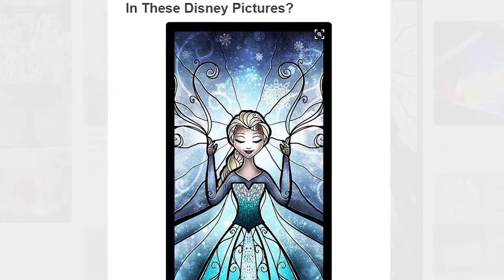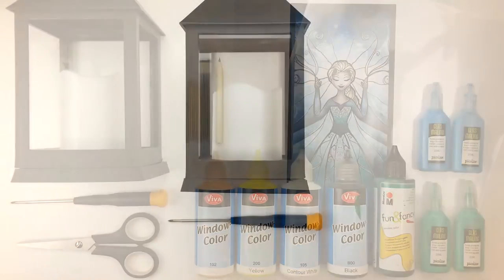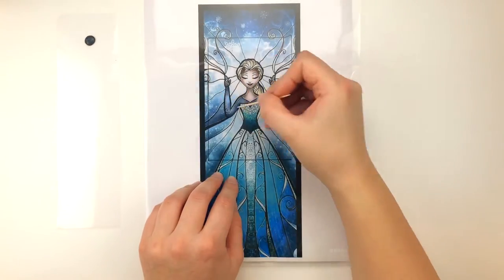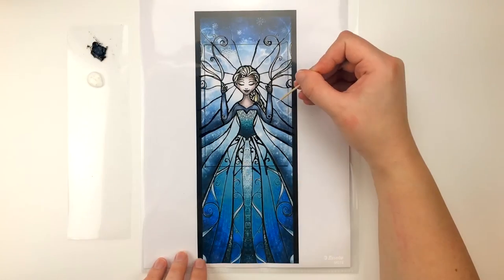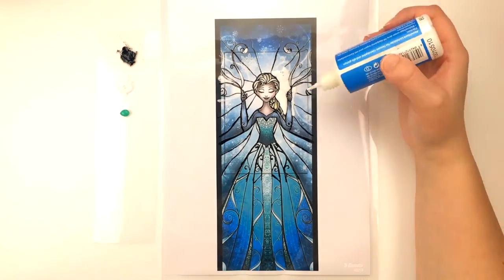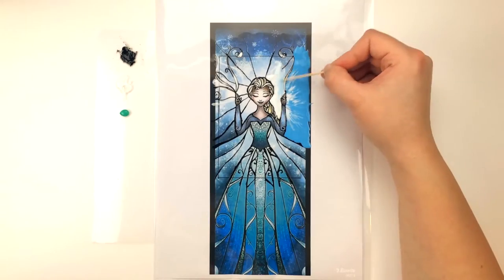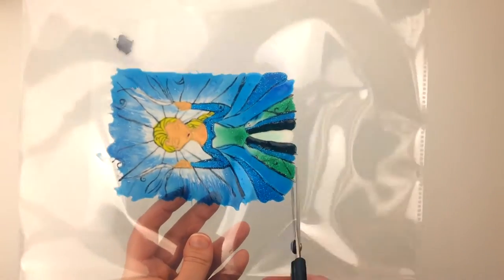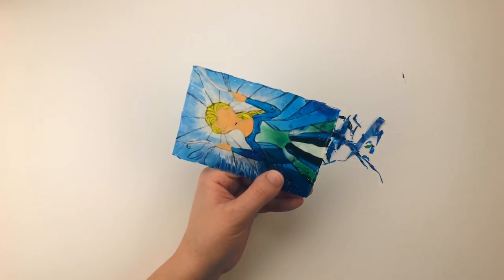How To Make A Disney Frozen Lantern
Make a beautiful winter lantern with your favorite characters. When I first saw these art pieces of Elsa and Anna, I knew I wanted them on a winter lantern. Stained glass was just quite a process, but making these with window paint turned out to be so easy and cute. I chose Elsa and Anna from Frozen, but any image with clean and simple outlines would be perfect for this. Let me know if you try this, I would love to hear about it!

ღ Socials